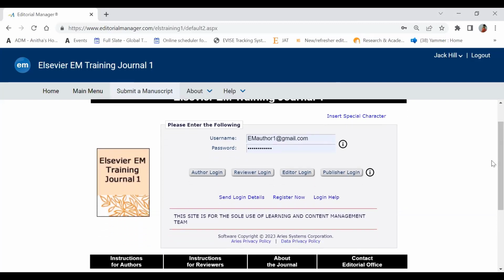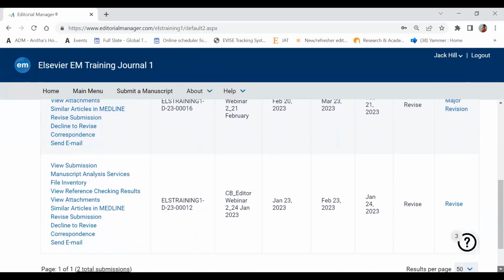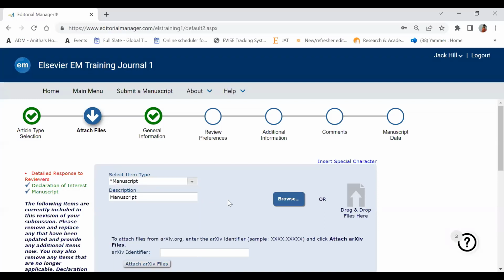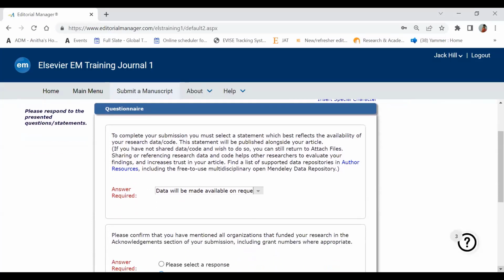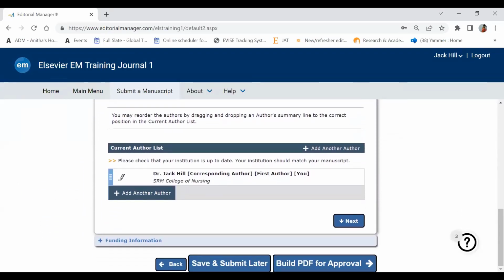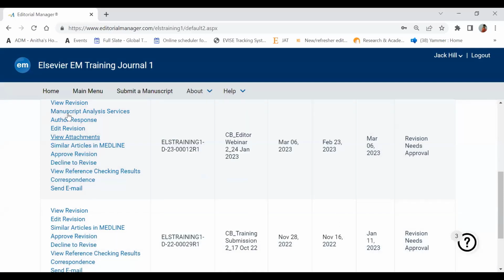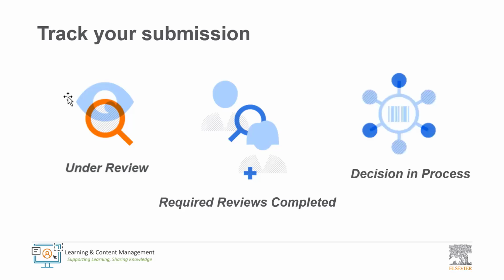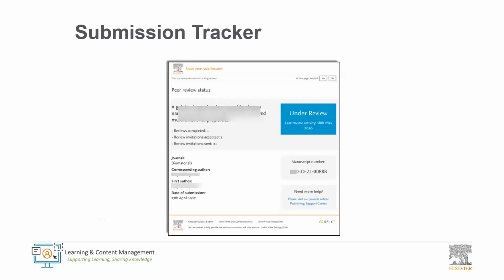Author webinar: Preparing and submitting a revision in Editorial Manager 06 Mar 2023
This author webinar recording takes us through the author revision submission steps in Editorial Manager, and how to track a submission.